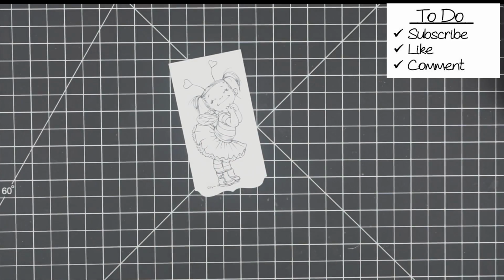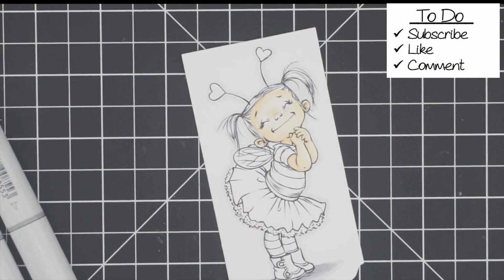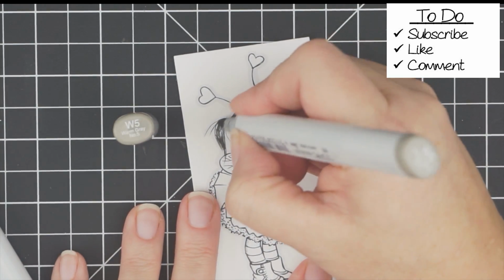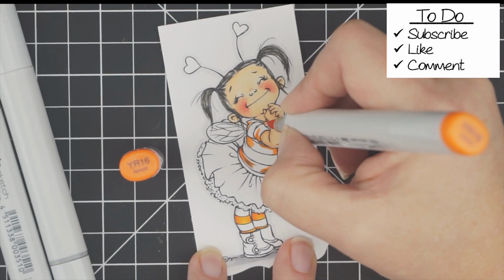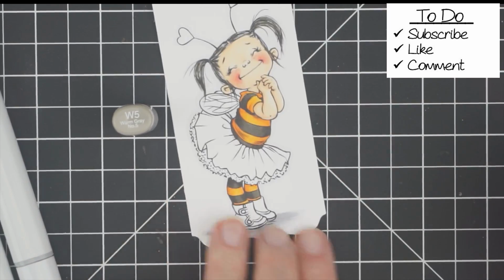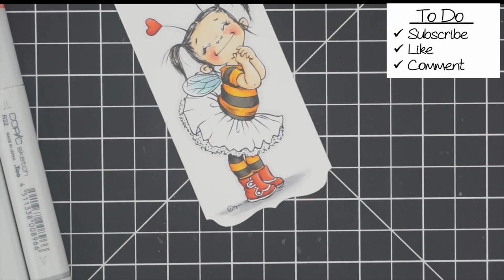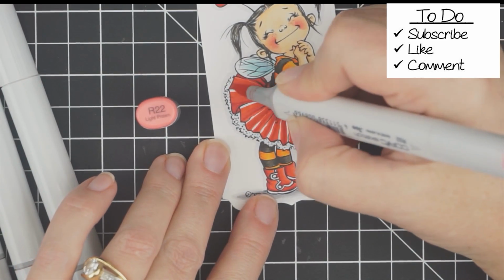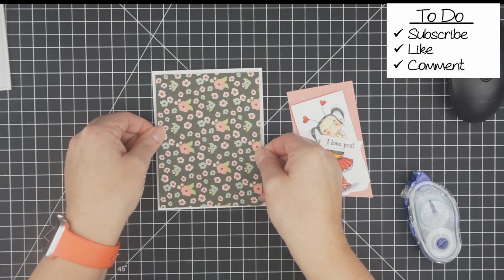FAST FORWARD: Mo's Digital Pencil Bee Mine Card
Only have a few minutes to spare watch this Fast Forward video of me coloring this Mo's Digital Pencil image Bee Mine with Copic markers.

• Tombow Mono Permanent Adhesive Refills, 3 Pack (62207) & Tombow MONO Permanent Adhesive Applicator, 1/3-Inch by 472-Inch (62106)

• Lawn Fawn Fawndamentals Stamp Shammy

• Sizzix 660855 Vagabond 2 Machine Inspired by Tim Holtz

• My Favorite Things Die-Namics Blueprints Dies, 1.625-Inch to 4 by 5.25-Inch, #13

• CANON PIXMA iX6820 Wireless Business Printer with AirPrint and Cloud Compatible, Black

• Canon iP8720 Wireless Printer, AirPrint and Cloud Compatible

♥——LINKS——♥